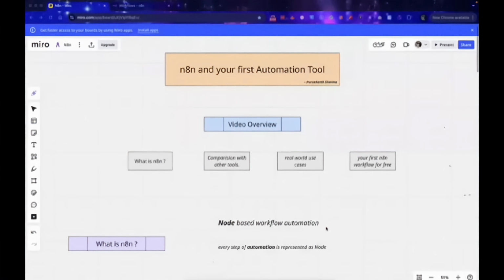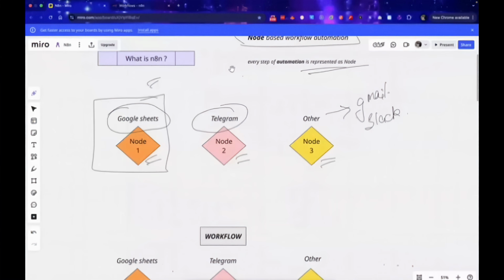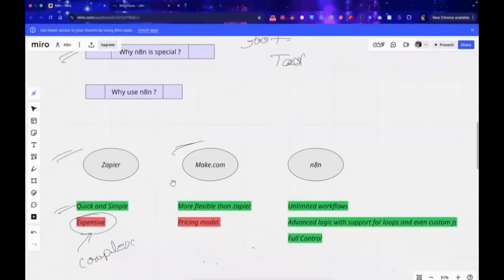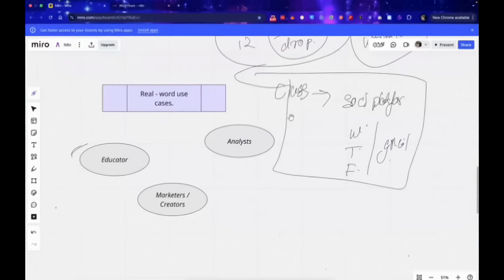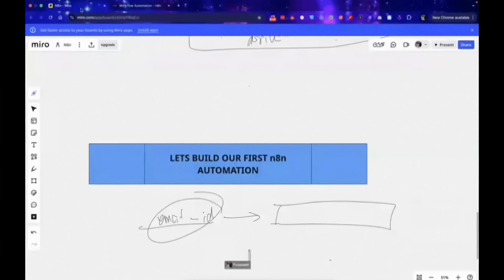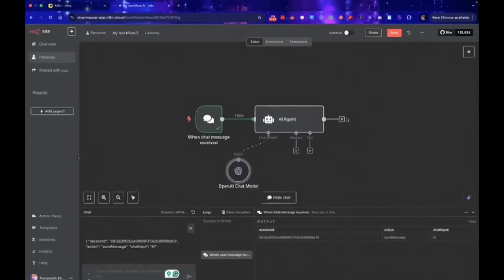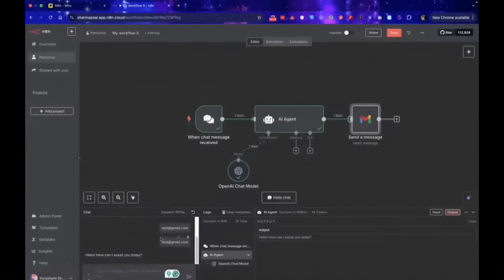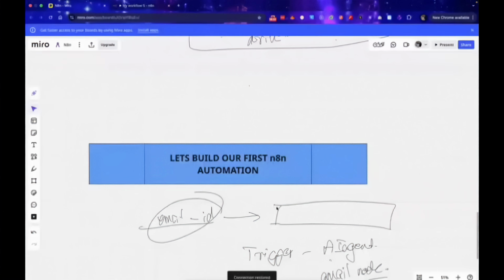What is n8n (complete Guide) ? Create your first n8n workflow for free.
In this video, we’ll dive deep into n8n – the powerful, open-source, no-code automation tool!

- How n8n compares with tools like Zapier and Make.com

- Real-world use cases for creators, educators, startups, and analysts

- Step-by-step guide to create your first automation workflow in n8n — without writing a single line of code and completely for free

Whether you're a content creator, marketer, developer, or complete beginner, this video will help you unlock the power of automation with n8n.